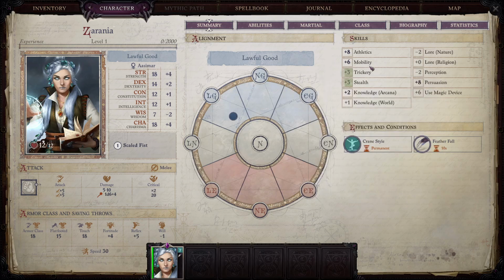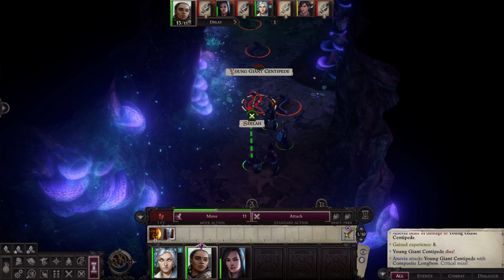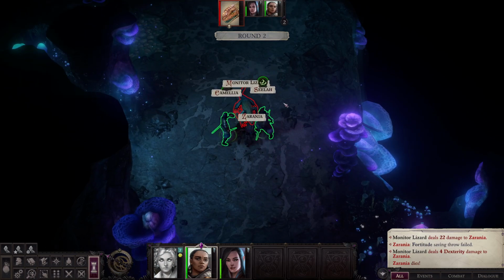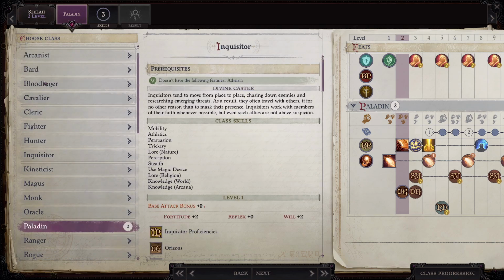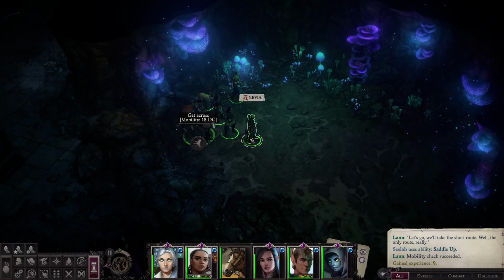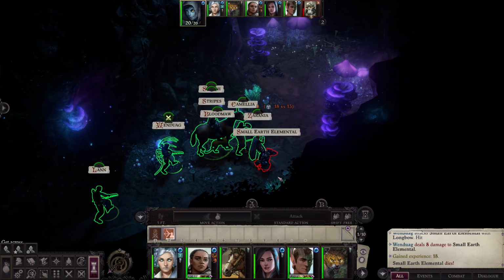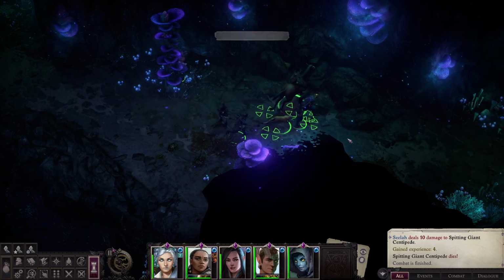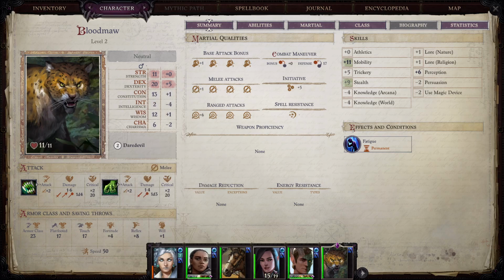Before the Shield Maze: Pathfinder Wrath of the Righteous Unfair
XP manipulation and Anevia tanking methods for WotR Unfair.